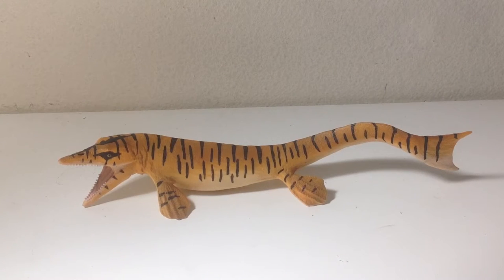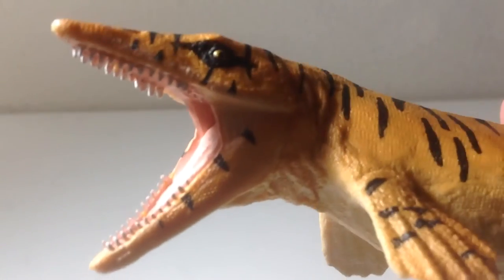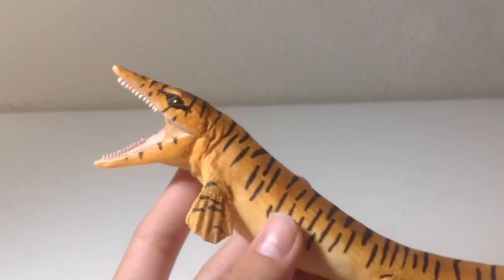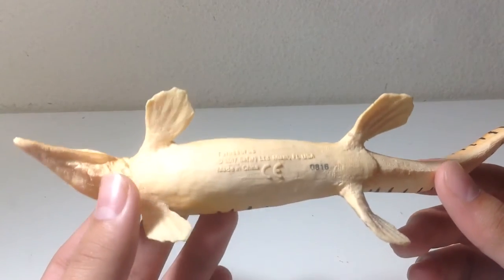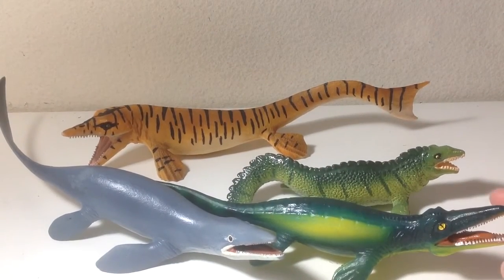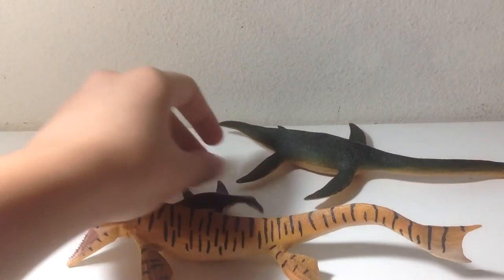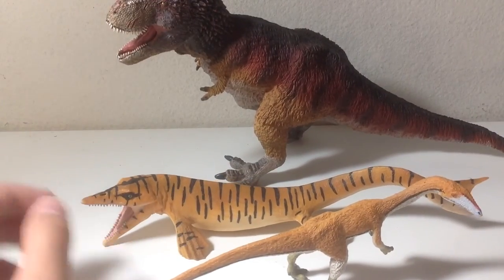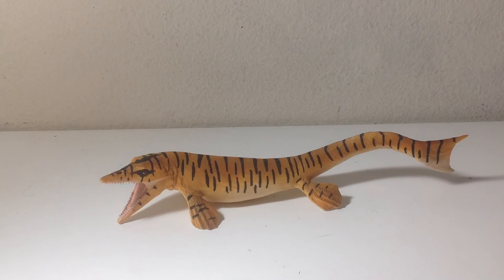Safari Ltd 2017 dinosaurs Tylosaurus review (+13)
One of my favorites from the 2017 lineup. The figure deserves a 9/10.